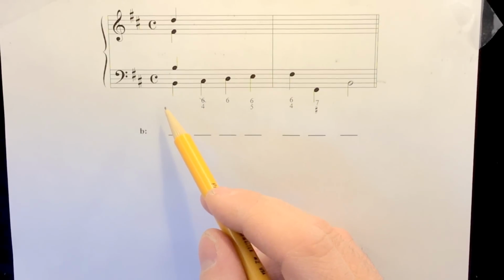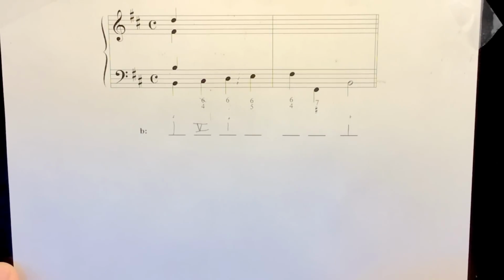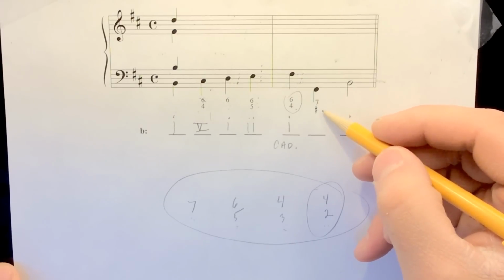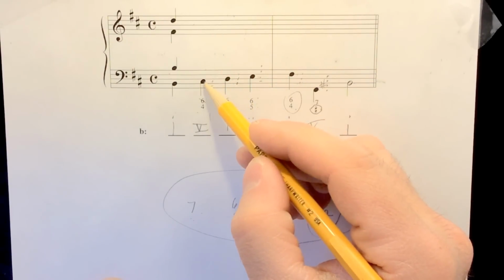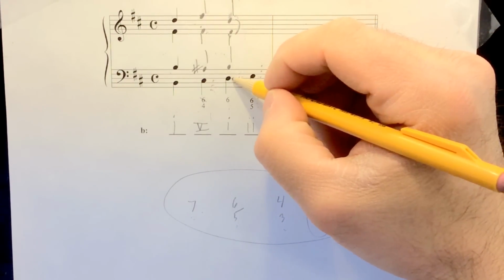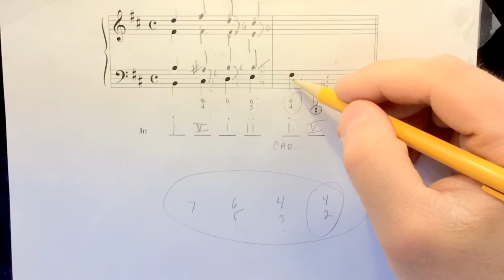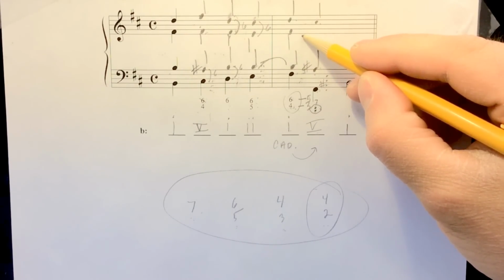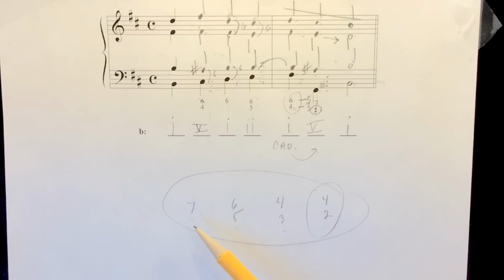Figured Bass in Music: Chorale Style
Description of rules of the Baroque music shorthand: Figured Bass. The video goes on to explain how to "realize" the figured bass into chorale style composition: 4-part SATB. Also explained are doublings in triads/7th chords and voice leading rules. Video by David Gomez, director of a music theory and choral program.